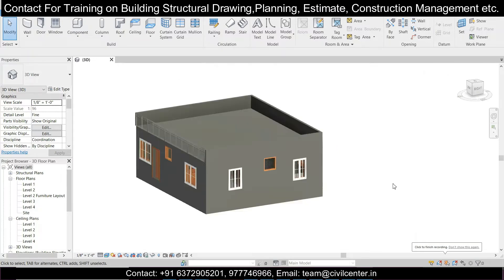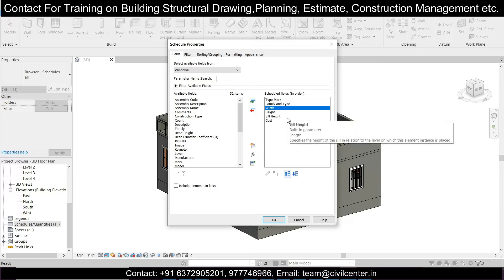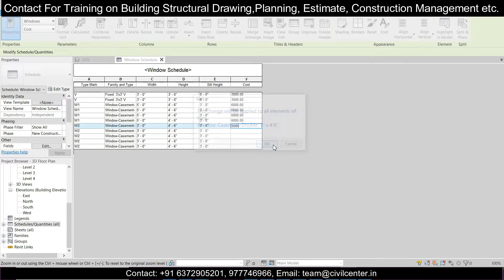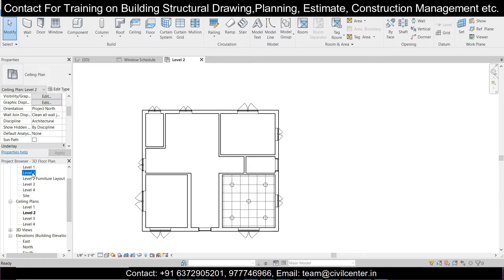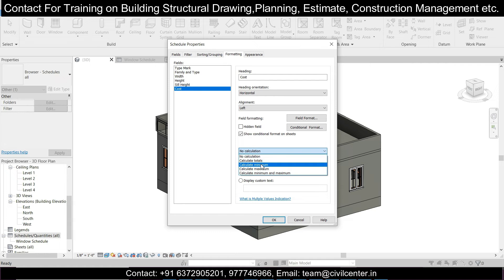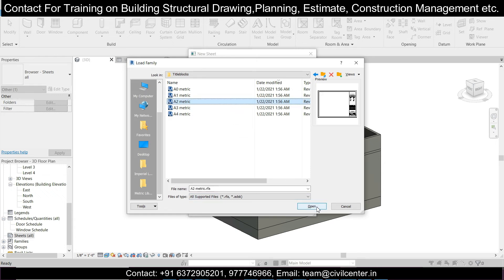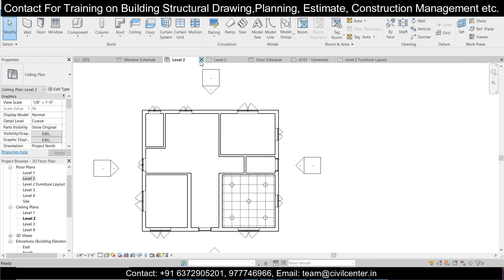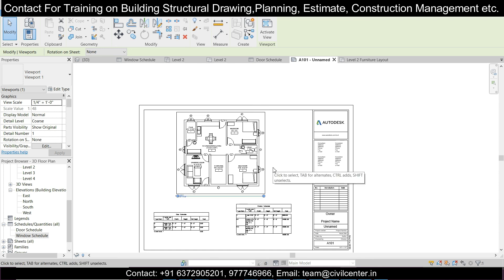Door and Window Schedule | REVIT | Episode 6, Revit Architecture Tutorial in Revit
Autodesk Revit Architecture is Software via Autodesk for draftsmen and building experts. This is a (BIM) software used to create Floor Plans, 3D Floor Plans, 3D Exterior and Interior Views, etc.

In this video, we have shown how to add add False Ceiling and Lights in Revit Architecture.